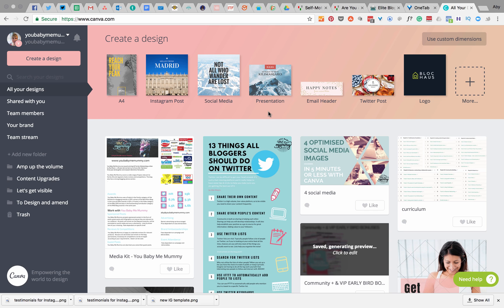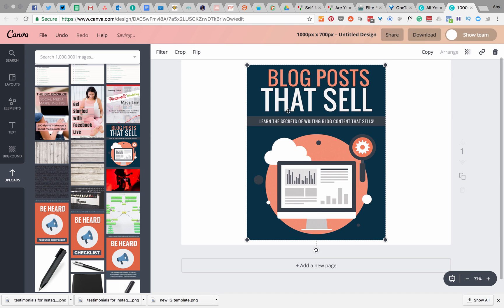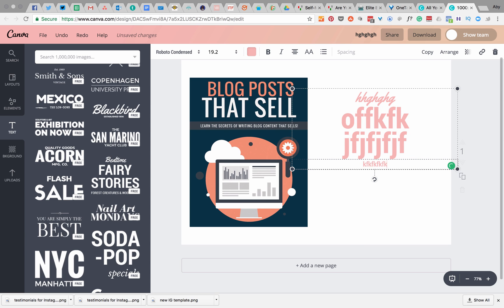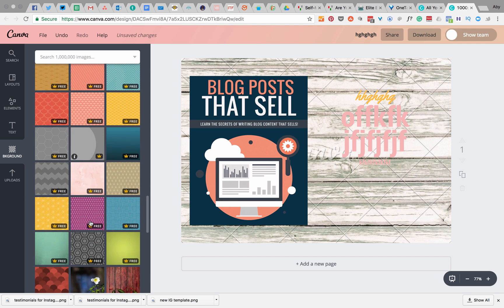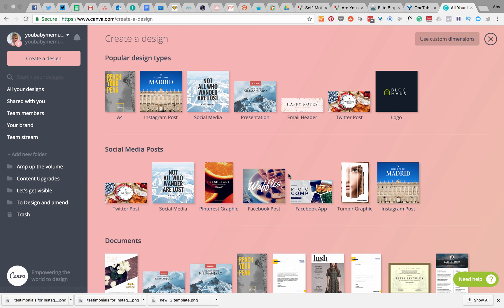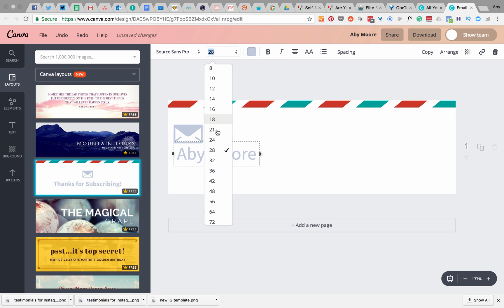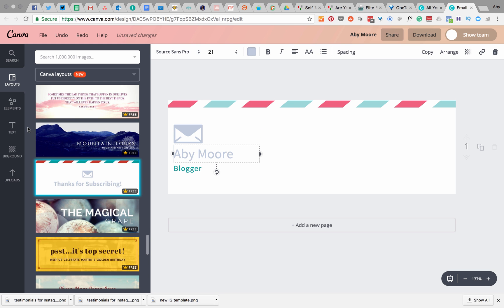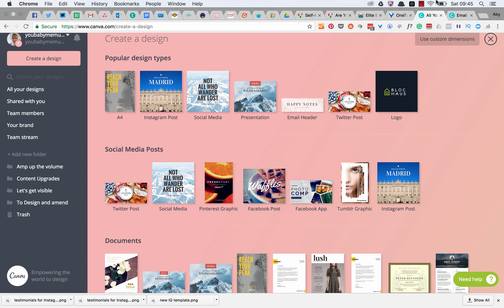Getting started with Canva - The basics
Does Canva confuse you? Unsure where to start? I share the basics in this tutorial.